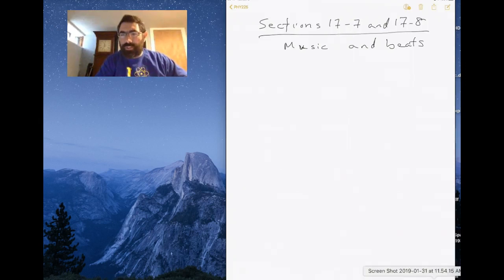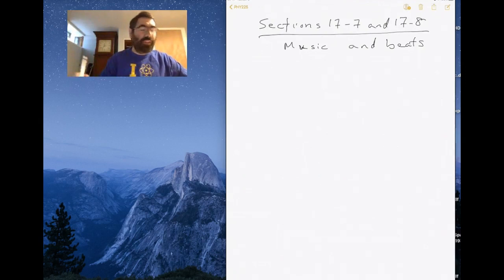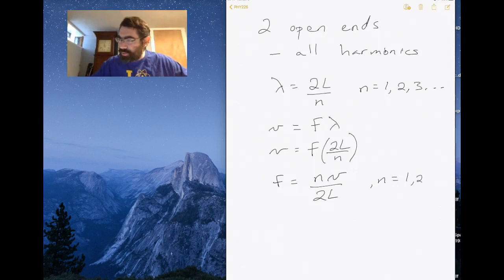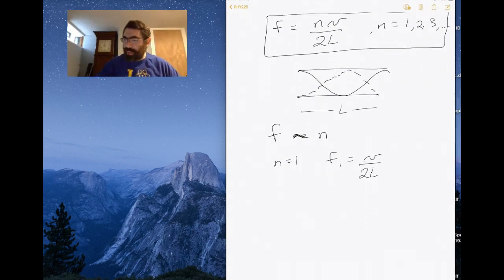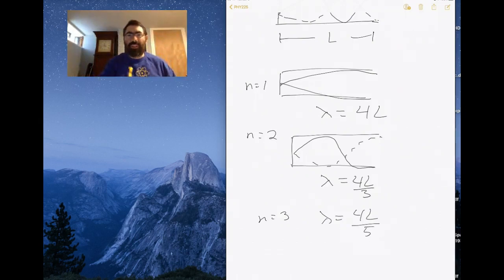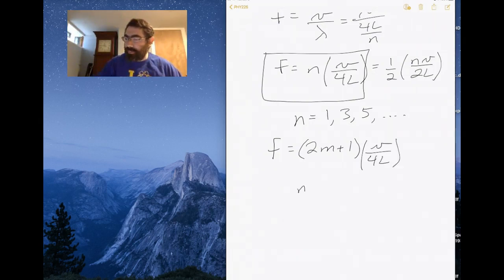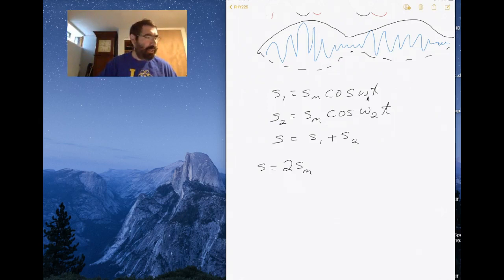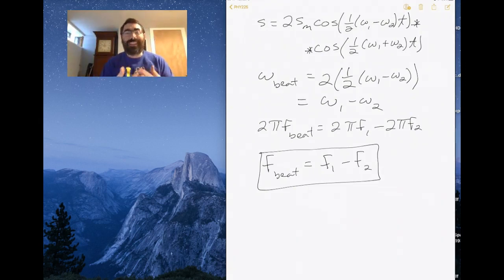PHY225-Sec17-7n8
Lectures for PHY225, Sections 17-7 and 17-8 from Fundamentals of Physics by Halliday, Resnick, and Walker